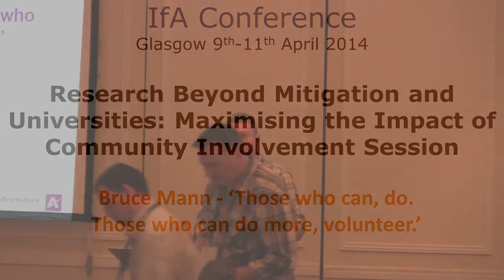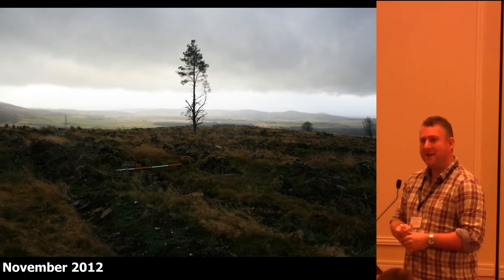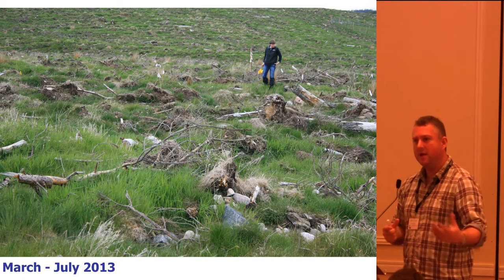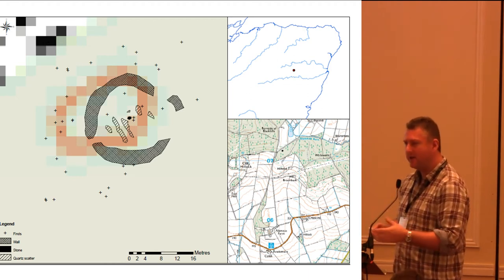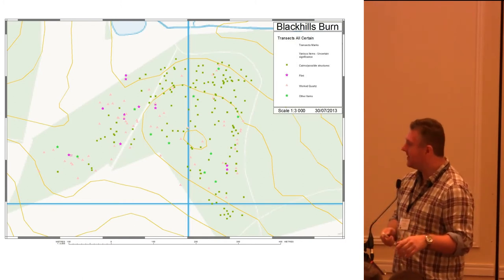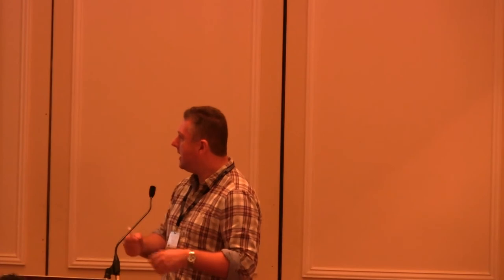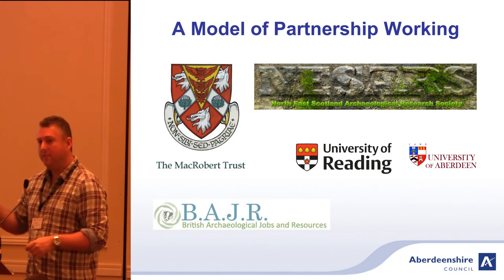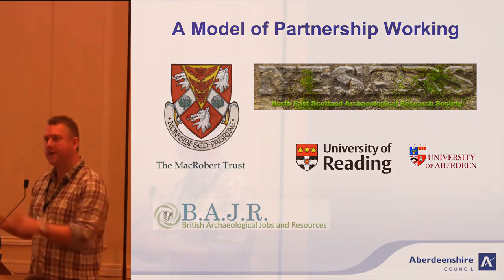'Those who can, do. Those who can do more, volunteer.'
'Those who can, do. Those who can do more, volunteer.' - Bruce Mann

At IfA Conference in Glasgow, 2014.

Community engagement in archaeology is something which is often talked about, though often in isolation from the rest of the professional sector. As our profession evolves so it is now time to think outside of the box and recognise how communities and citizen science can have a central role in the work we do. This paper tells the story of how the minor misunderstood site of Blackhills in Aberdeenshire, damaged by forestry operations and presented to the local authority archaeologist as a headache to resolve, became a huge success through partnership working which delivered not only a nationally significant new find, but also one within a research context. The role of the local authority in enabling this opportunity is examined, with partners ranging from the local landowner and community, to local archaeological groups, professionals, and esteemed academics, to even a group of inspired artists. This paper demonstrates that community not only has a positive contribution to make to research, but can be used as an invaluable tool that delivers real benefits to the profession as a whole, and one that we would be foolish to dismiss in the future.